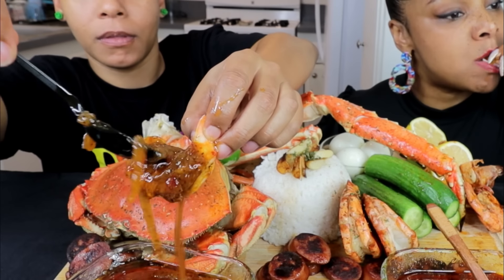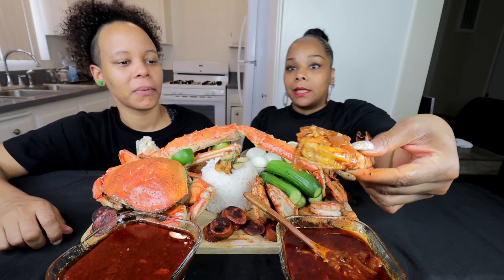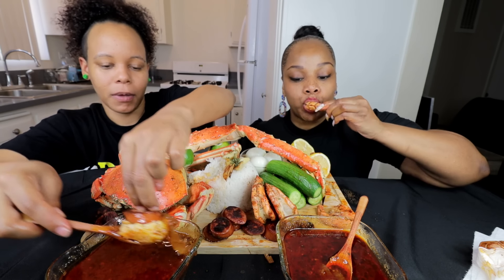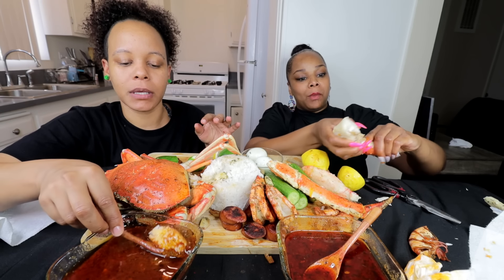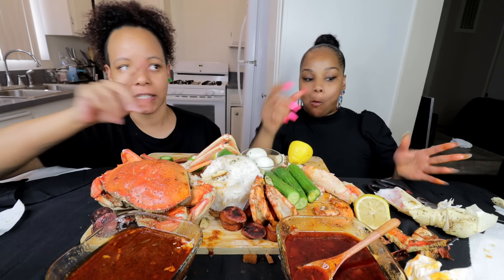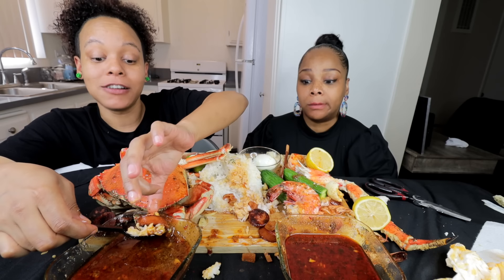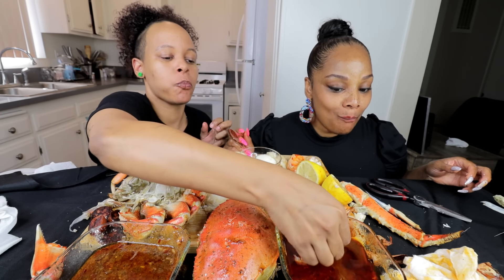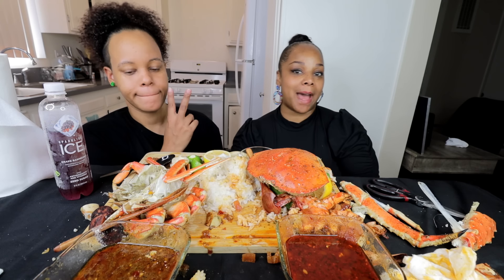BLOVESLIFE NEW SMACKALICIOUS SAUCE VS. DIPPING DASH BUTTER SAUCE SEAFOOD BOIL MUKBANG!!!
3-10TB of earth balance or butter (Depends on how much you want to use)
2tsp White vinegar
1Tb Worchestershire sauce
1/4 cup of beer (optional)
2  lemons fully juiced (citrus juicer recommended)
1 Large lime fully juiced

1/2 TB Hot slap ya mama seasoning
1 TB Lemon pepper (Chef merito is the best ever) add a little more to taste
1Tsp of cayenne pepper (optional) add more for more heat
2 TB brown sugar
1TB of Paprika

Want to send us stuff? Send to:
Steph & Tasha